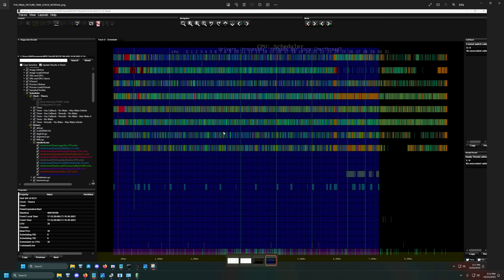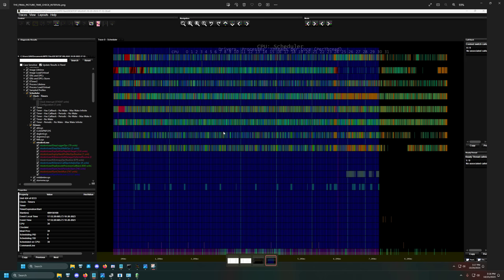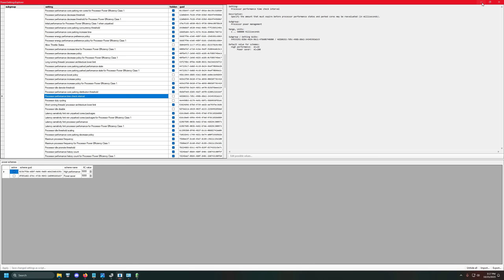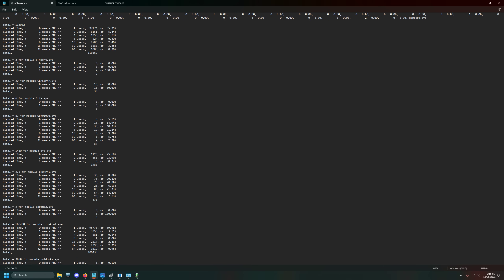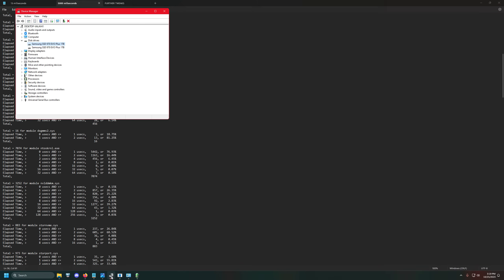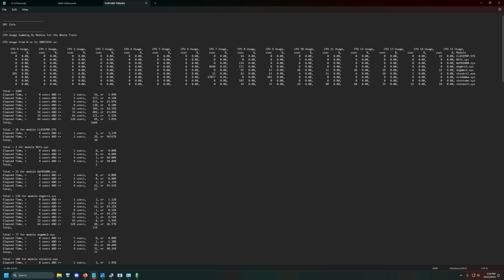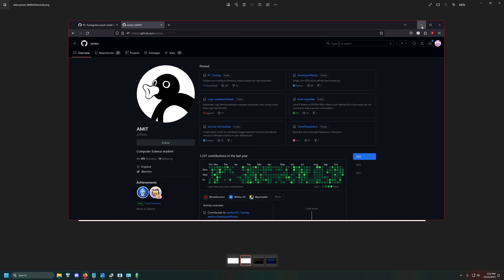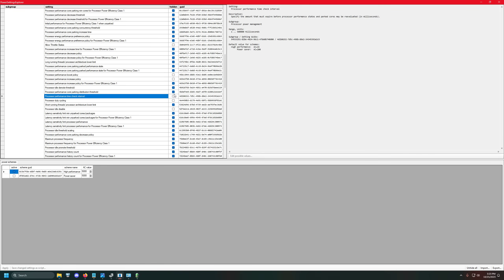THIS WILL DRAMATICALLY REDUCE YOUR LATENCY!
Hope you guys enjoyed the video :). I'm really glad to bring you these videos in the last few days it's been such a massive improvment. Amit showed me so many useful things with tweaking and latency and without his help I never would have discovered this tweak.